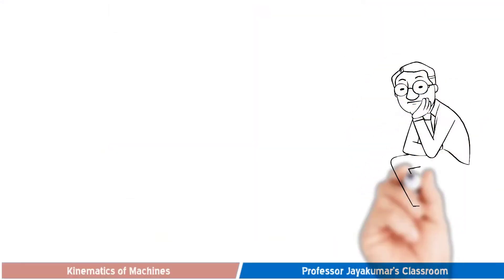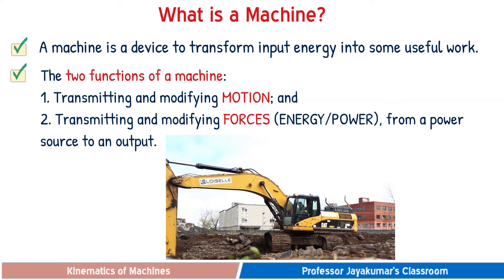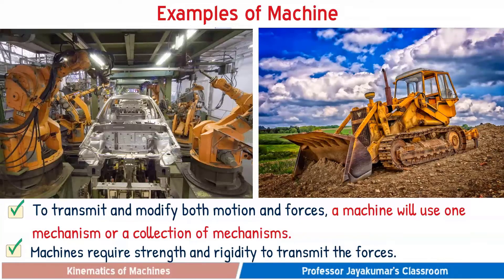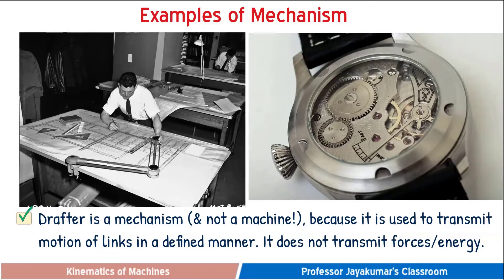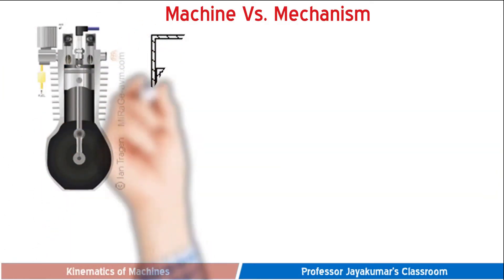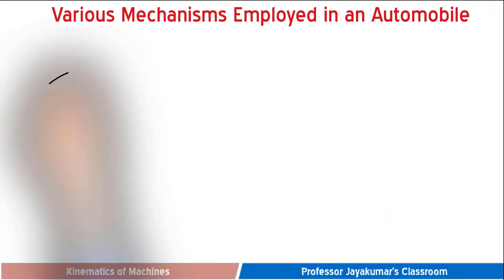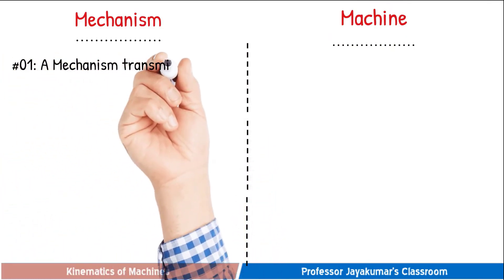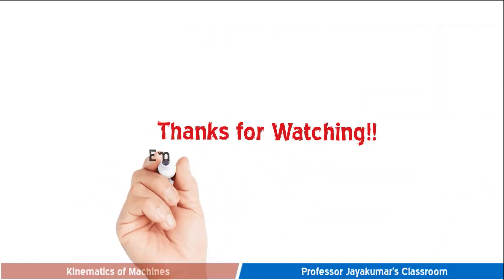Lecture 3: Difference between Machines & Mechanisms | Animation | Doodly | Kinematics of Machines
This is a Doodly Explainer Video to explain the main differences between a mechanism and a machine, with easy-to-understand illustrations. This also explains why all machines are mechanisms, but all mechanisms are not machines.